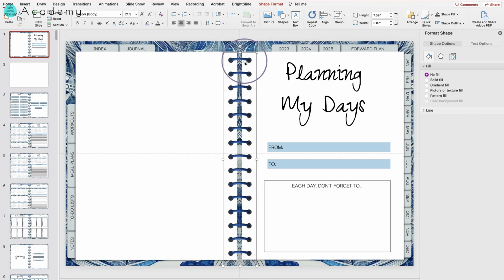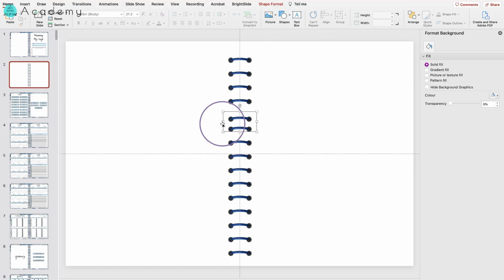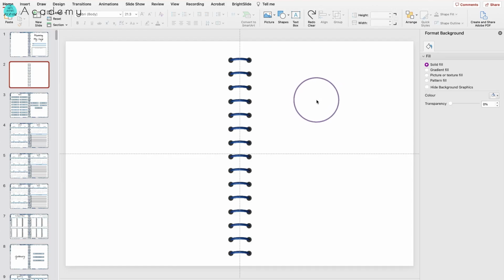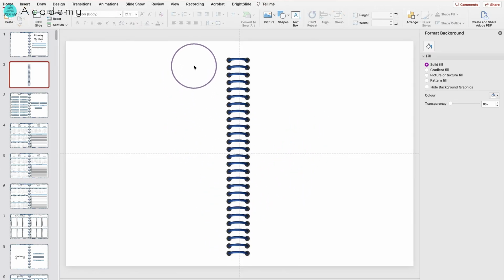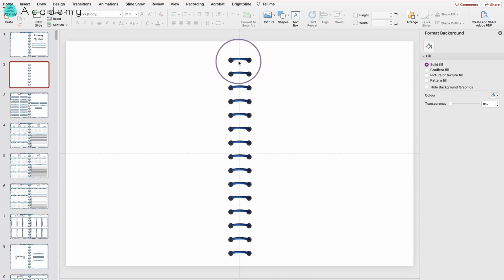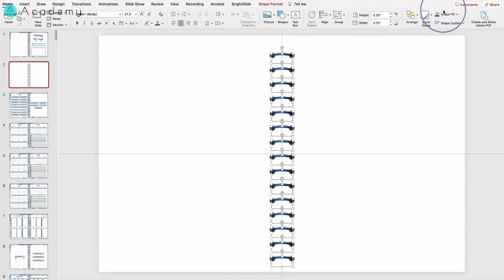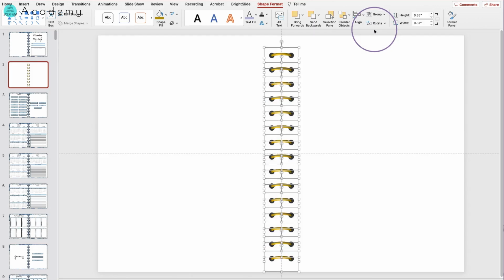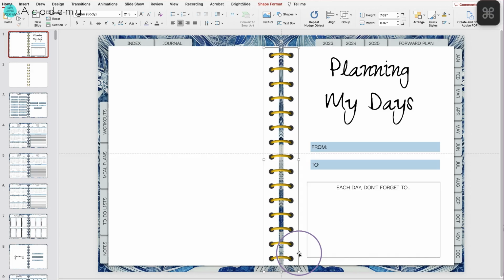How to edit the binding on my digital planners & journals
The tutorial explains how to edit the binding in digital planners, journals, or notebooks. The binding can be edited in PowerPoint as it is created using carefully constructed PowerPoint shapes. The tutorial demonstrates how to add or remove rings from the binding, change the colour of the binding, and copy and paste the new binding onto each page.